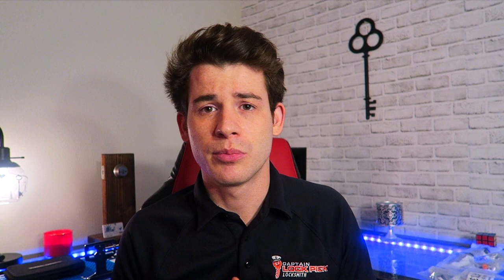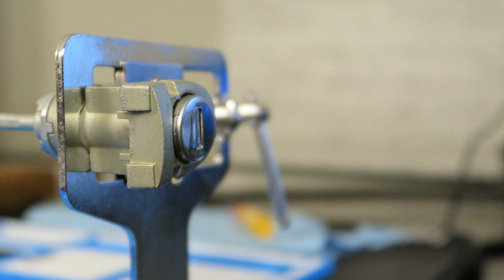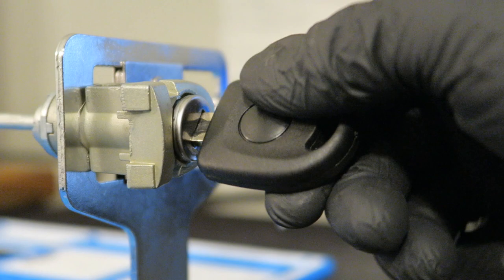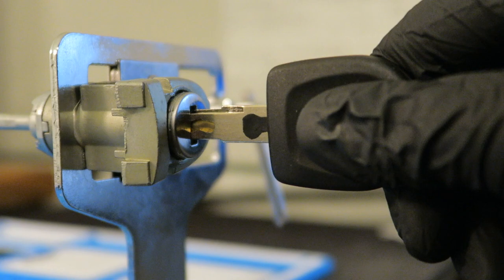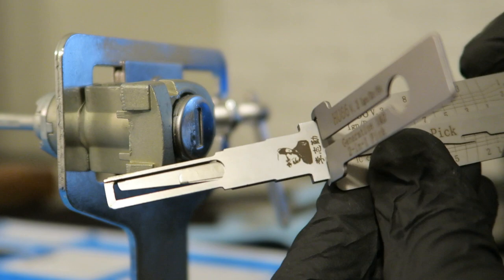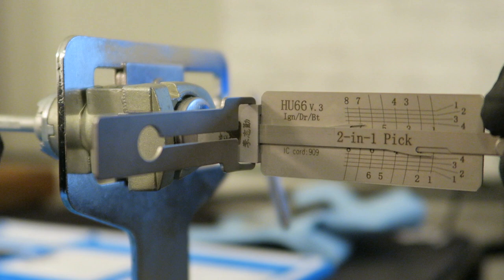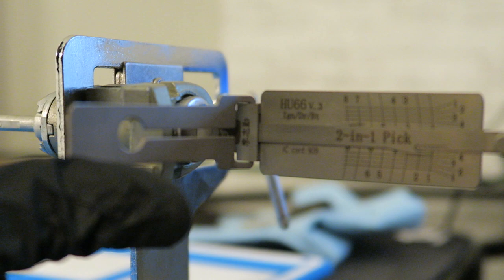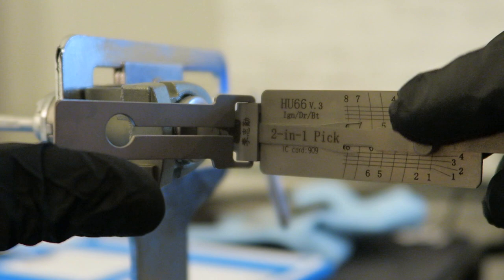Prepare Lock For Lishi - Lishi Tips [01]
Before you start picking a lock with your lishi tool, it is always recommended that you properly prepare your lock. This will help reduce wear and tear, allow for efficient picking, and help prevent inaccurate readings.

Step 1: Clean lock with lubrication.

Step 2: Run a key blank in and out of lock to spread the lubrication, pulling it out regularly to wipe off dirt on paper towel.

Step 3: Pull lock tabs back and insert lishi tool.

Step 4: Check each and every space for correct springiness. Take a note of any space/wafer that seems to be sticky or just doesn't feel right.